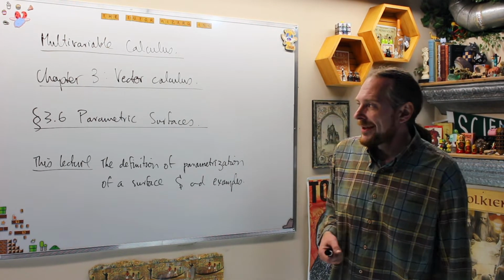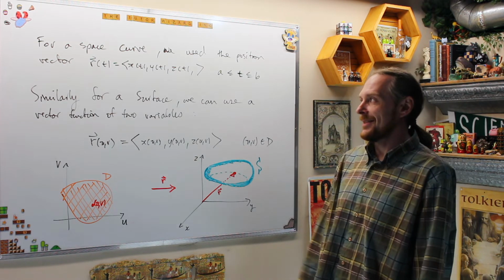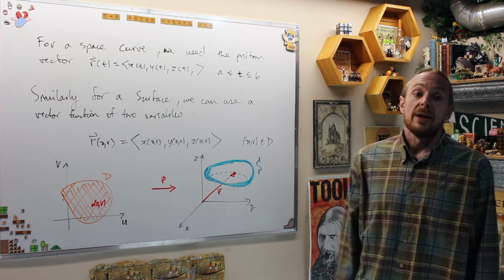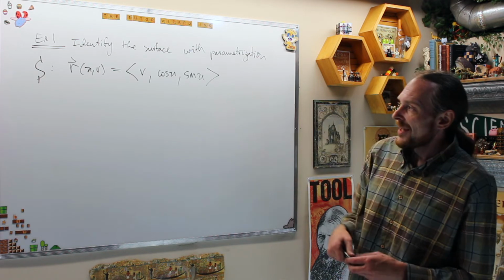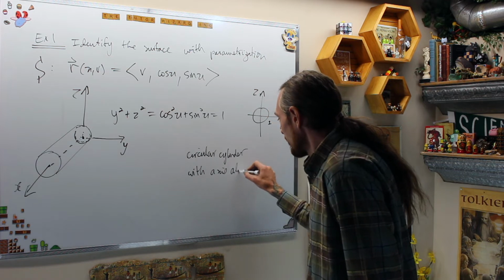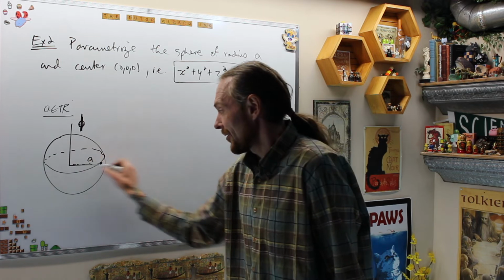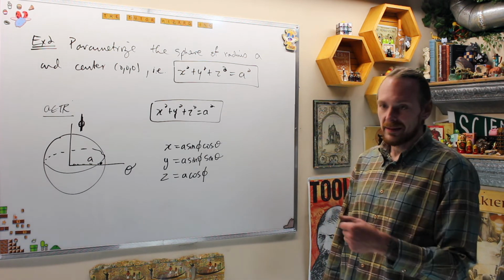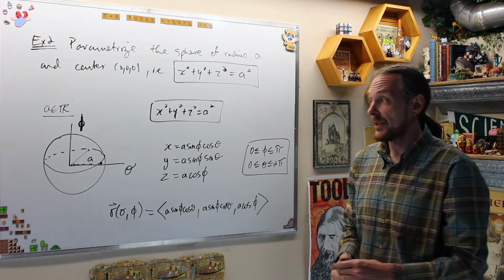Multivariable Calculus 3.6.1 - The Parameterization of a Surface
The Tutor Wizard discusses the parameterization of a surface in three space.
2:00 - example 1
4:09 - example 2